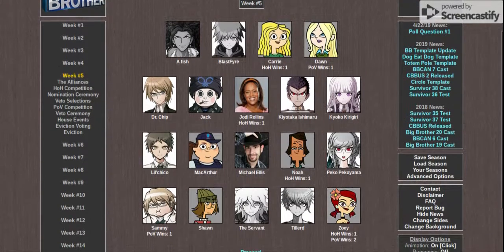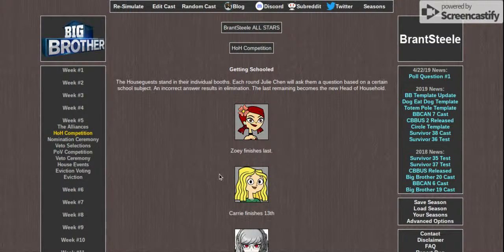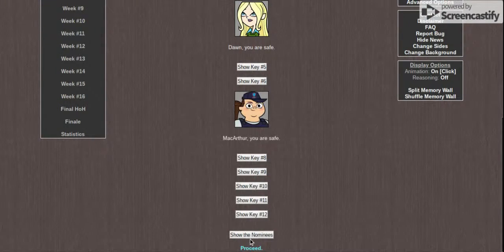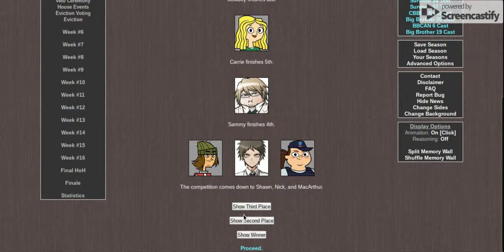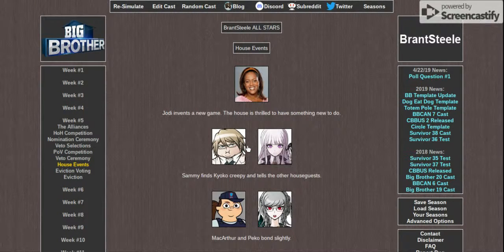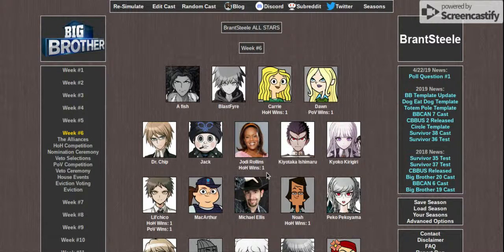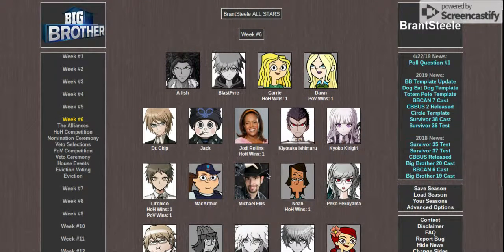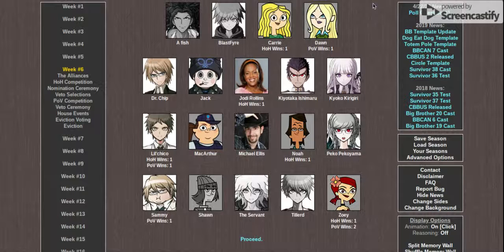All StArS!!! Ep4, The death trap